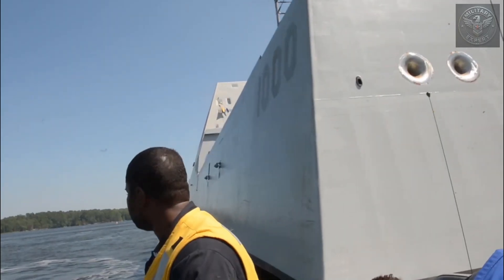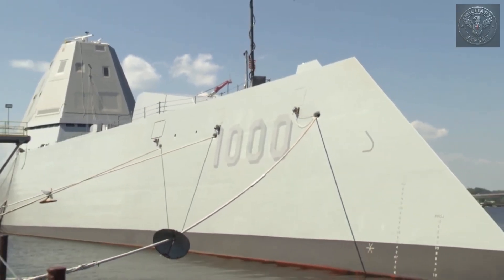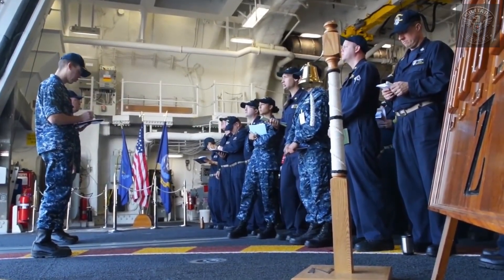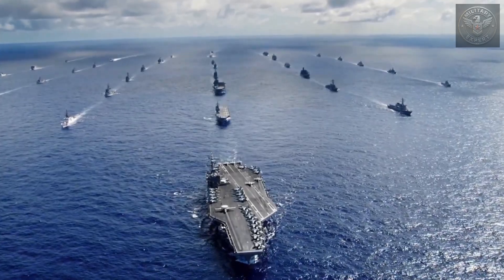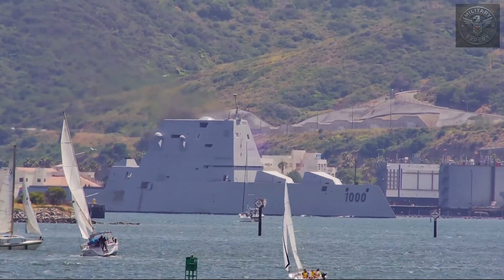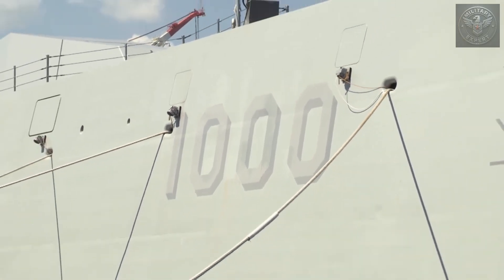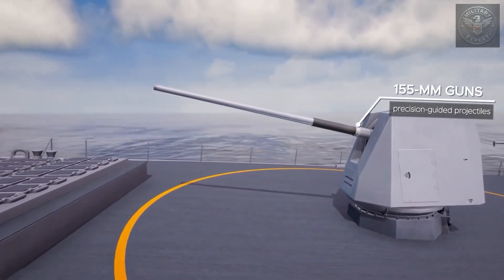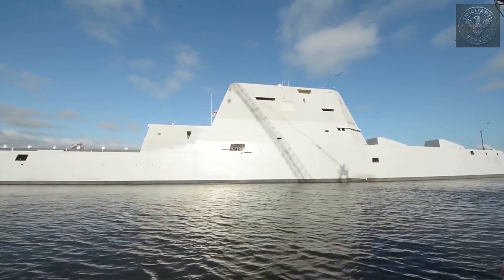Inside the Stealth Ship the Navy Doesn’t Talk About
The USS Zumwalt doesn’t look like any warship you’ve seen before.
Its sharp, futuristic lines and almost alien design make it one of the most unique military vessels on the planet. But this isn't just about looks — hidden beneath the sleek, stealthy exterior is a story of bold innovation, ambitious engineering… and some of the most expensive mistakes in modern naval history.

In this video, we take you inside the most advanced destroyer the US Navy has ever built — a $4 billion stealth ship designed to disappear from radar and change the face of naval warfare. But with only three ships ever constructed, skyrocketing costs, and weapons that were never fully deployed, the Zumwalt-class destroyers have sparked controversy ever since their launch.

Why does this futuristic ship look so different?
How does its unique “tumblehome” hull help it evade detection?
And why do some call the Zumwalt both a masterpiece… and a failure?

We’ll explore the ship’s advanced radar-evading technology, its massive power generation systems designed for future weapons like railguns and lasers, and the challenges that made this ambitious project fall short of its original vision.

If you’re interested in modern military technology, naval engineering, stealth ships, or the hidden stories behind military projects, this video is for you.

In this video:
✔️ USS Zumwalt inside look
✔️ Zumwalt-class destroyer explained
✔️ US Navy stealth destroyer overview
✔️ Tumblehome hull design benefits and flaws
✔️ Zumwalt-class problems and controversies
✔️ Future of naval warfare and stealth technology
✔️ Why the Zumwalt is both a technological marvel… and a cautionary tale